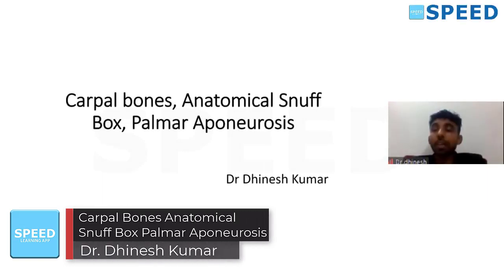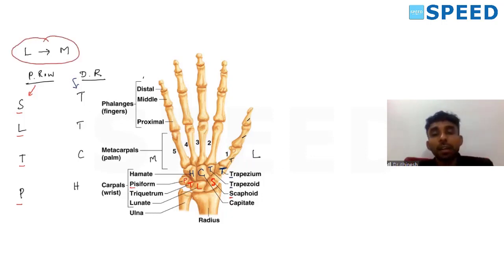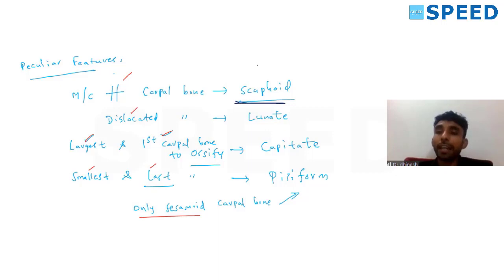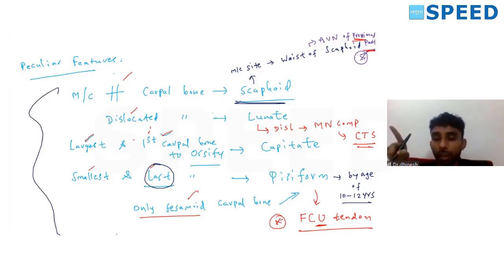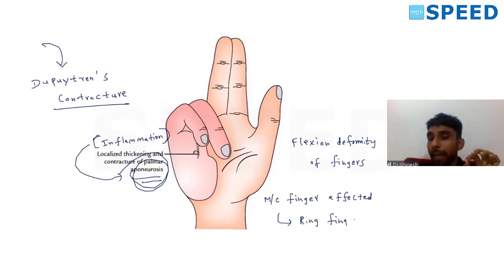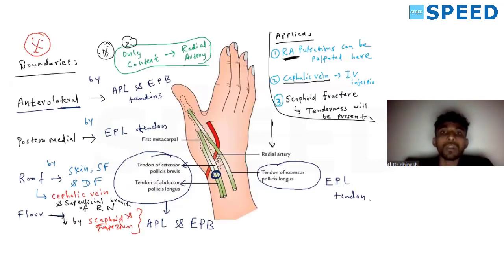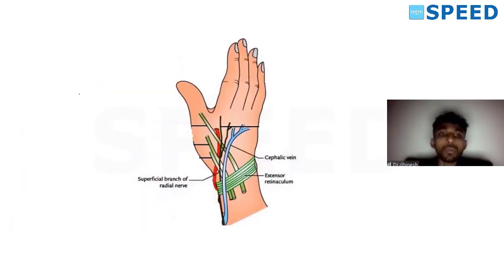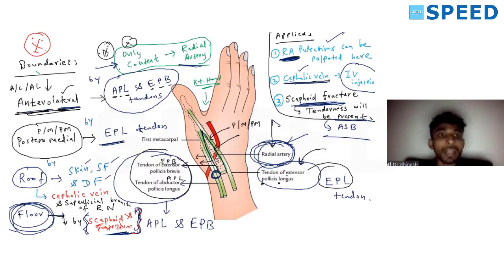INI-CET PG “Expected Question” Anatomy D4 - Carpal Bones Anatomical Snuff Box Palmar Aponeurosis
INI-CET PG “Expected Question” Anatomy, D4 - Carpal Bones Anatomical Snuff Box Palmar Aponeurosis, By Dr.Dhinesh Kumar